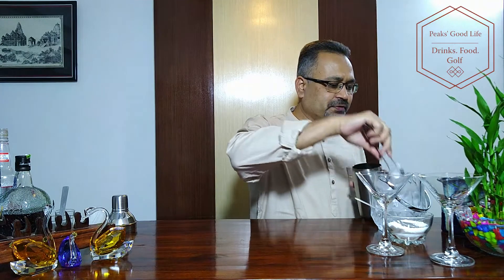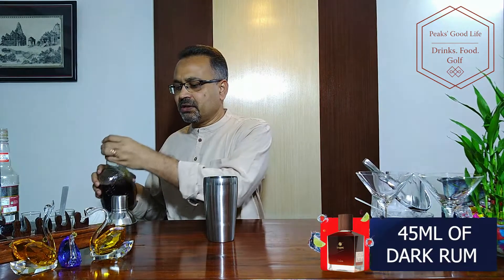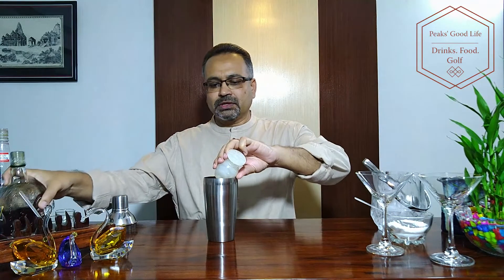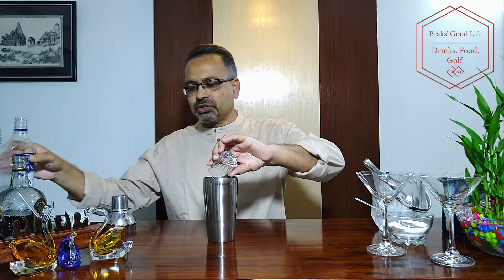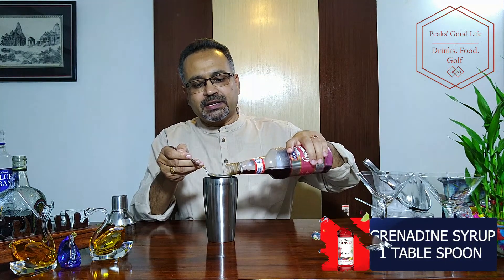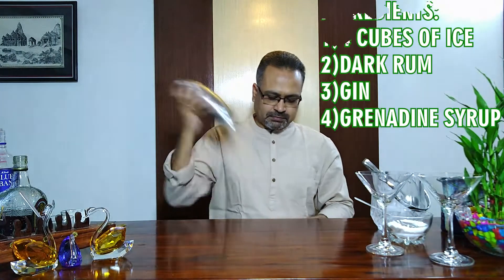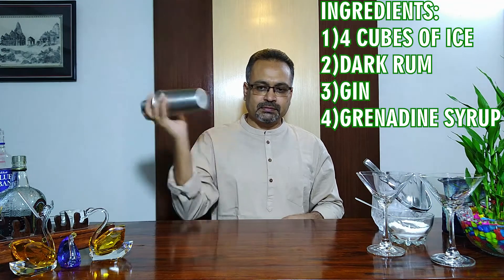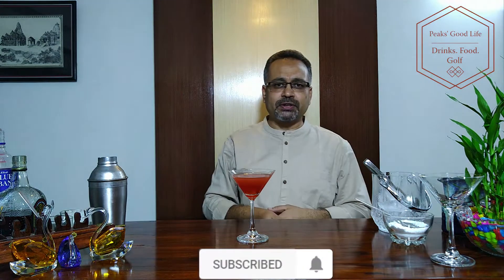Kingston - Cocktail - Peaks Good Life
Nice blend of Dark Rum and Gin, flavoured with Grenadine syrup. Good to have in small sips over some long conversations in the evening. It goes well with light snacks.